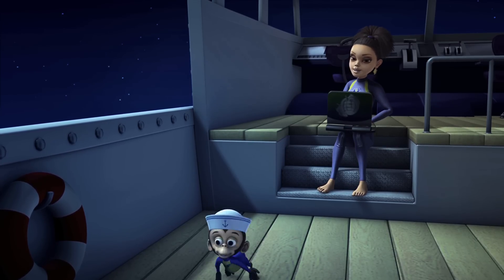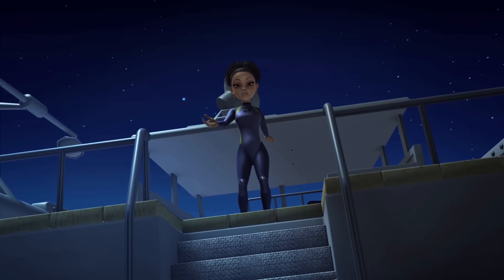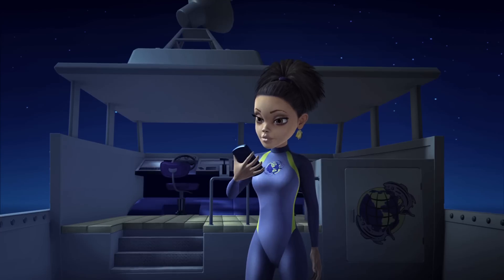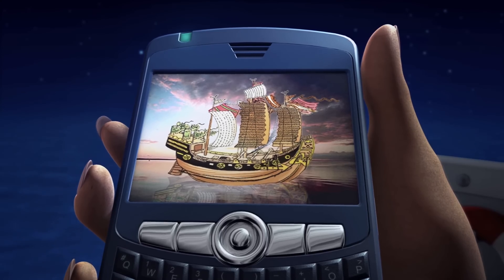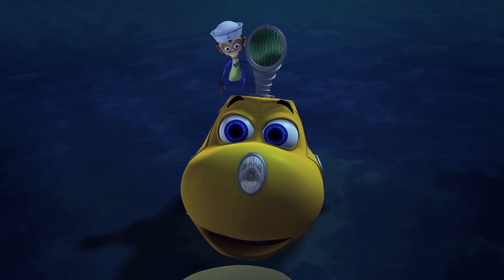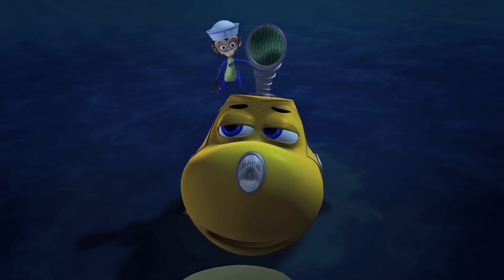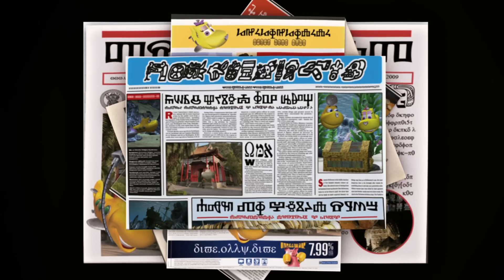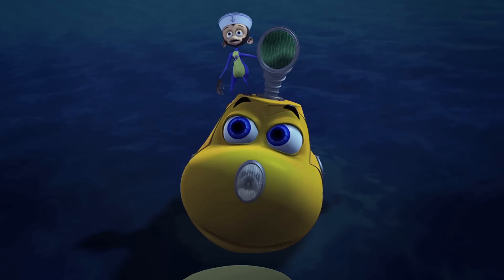Dive Olly Dive: Bobsie's Treasured Friend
Fun episodes FOR FREE!!

In trying to buddy up to Brandt, Bobsie Otter fibs about having a real treasure map and he almost loses his new found friend - for good!

To see if your cable provider carries Kabillion, a Free Video On Demand network filled with comedy and action series that make your kids wittier and smarter, visit us

Kabillion is a Free Video On Demand network for kids carried by all major cable providers, YouTube, and on your phone or tablet via the Kabillion App. We specialize in finding and licensing the worlds most entertaining cartoons for children around the world, and at producing PG-rated content with other YouTube creators. Enjoy!

Check us out on Comcast, Time Warner and Verizon, as well as Roku, Apple TV and Amazon Fire! We have classic shows you love and new shows you will love, just sit back and chill. It's Cheetos time!

NOW on Instagram too! It's Kabillion